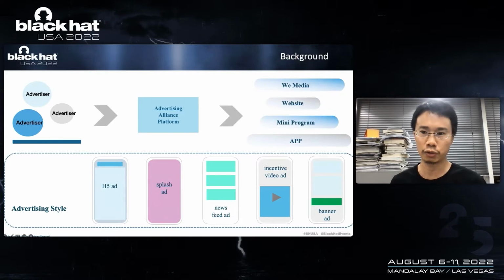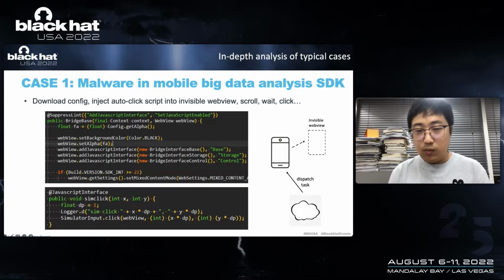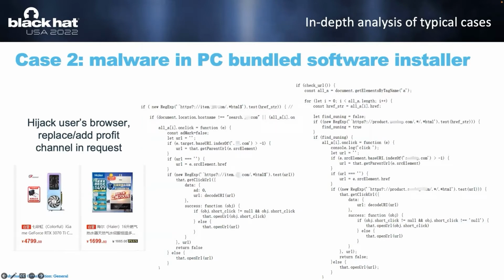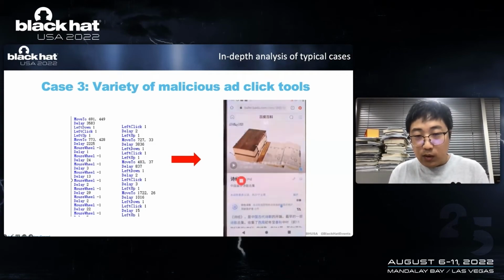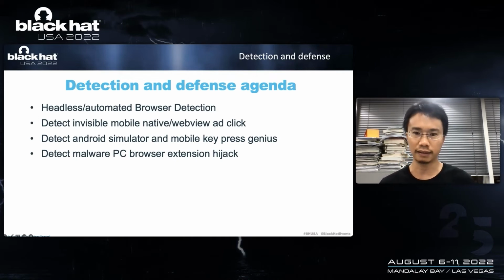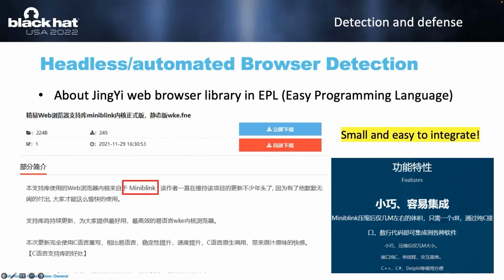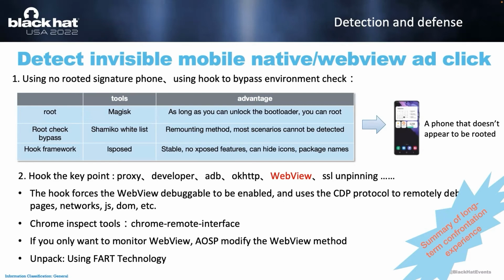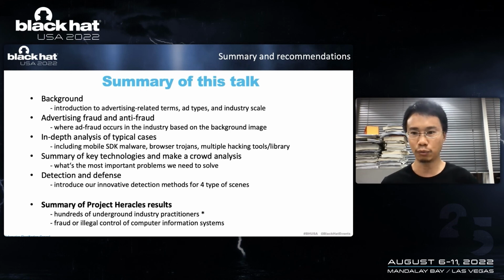The Battle Against the Billion-Scale Internet Underground Industry: Advertising Fraud Detection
Advertising is the main profit model of internet companies; the annual industry scale of global internet advertising has reached hundreds of billions of dollars. In fact, internet advertising fraud and anti-fraud may be a war that will never end. In the past few years, we have traced and catched hundreds of internet underground industry practitioners, and we have seen the escalation and evolution of technological confrontation.

In this talk, we will select some typical and large-scale internet underground industry gangs and do an in-depth analysis.

Presented by: Zheng Huang, Shupeng Gao, Yakun Zhang, Hai Yang &  Jie Gao